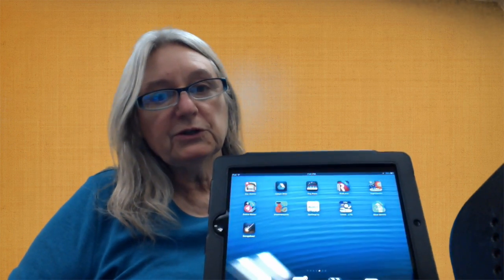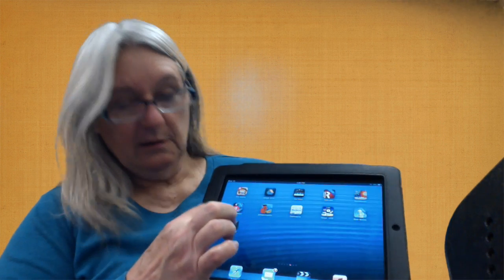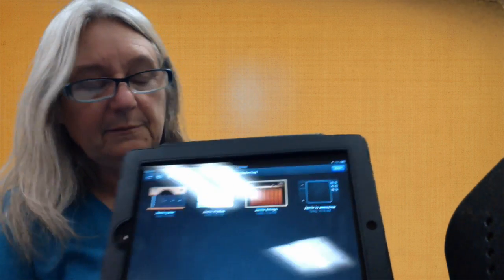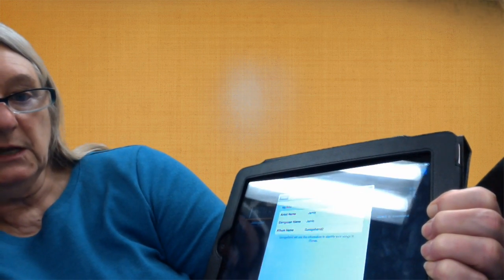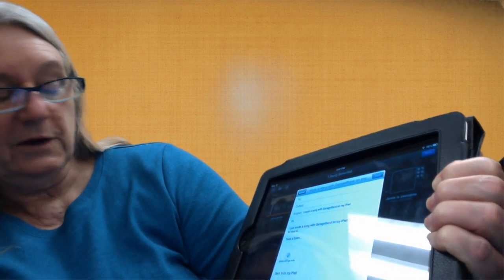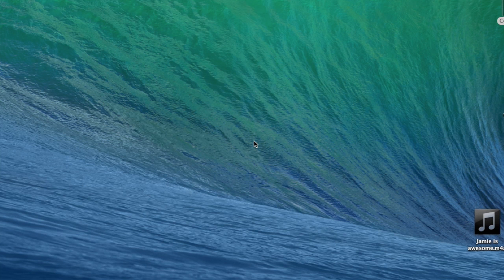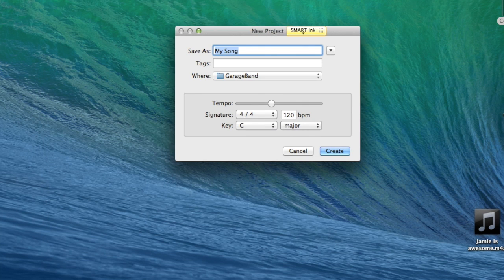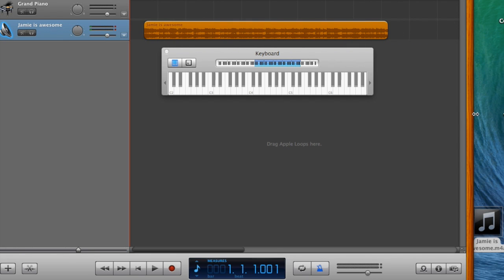GarageBand: moving a file from iPad to MacBook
This video is about exporting & importing GarageBand files as m4a; moving a file from iPad to MacBook